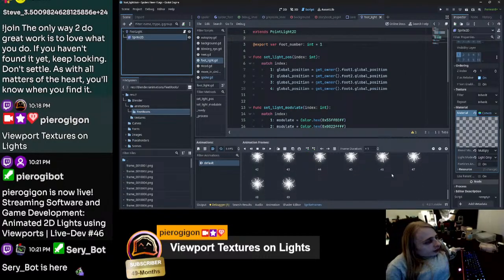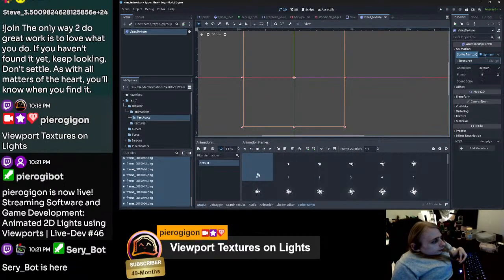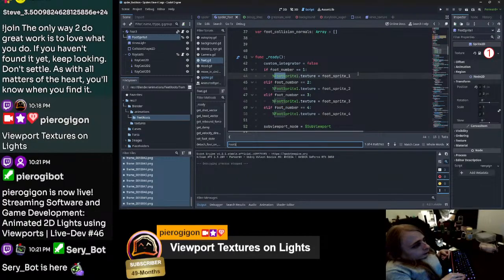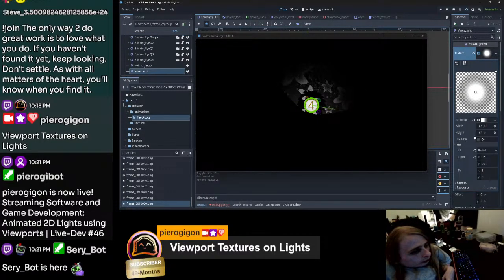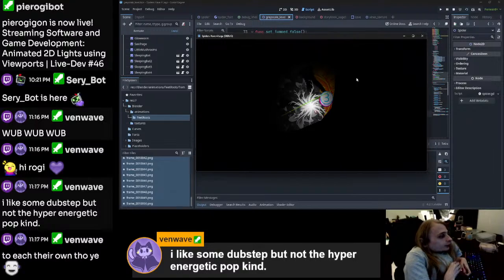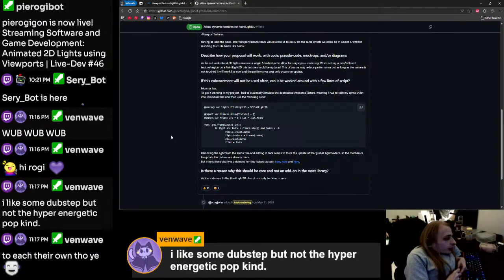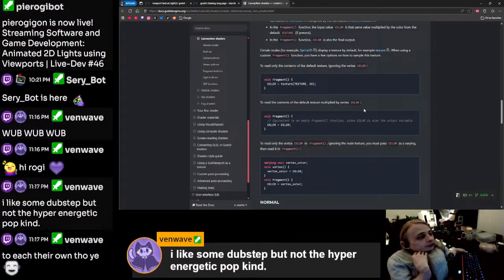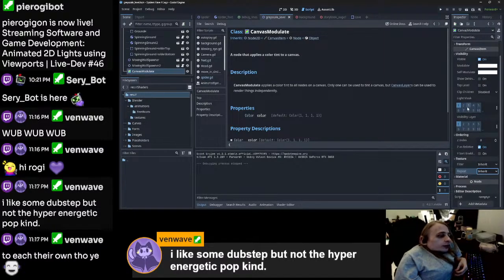(Godot) Animated 2D Lights using Viewports? (Spiders Have 4 Legs Live Dev #45)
In this livestream I will experiment with lighting in 2D to try and make animated 2d lights